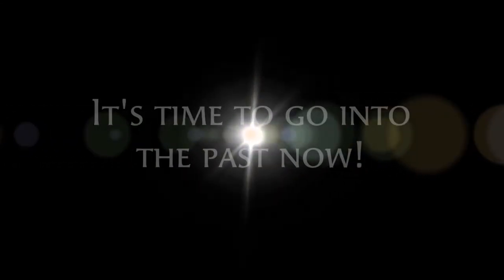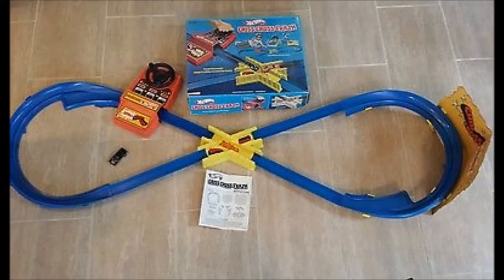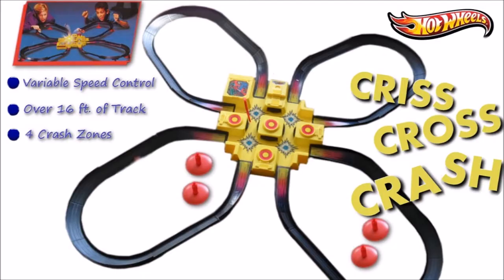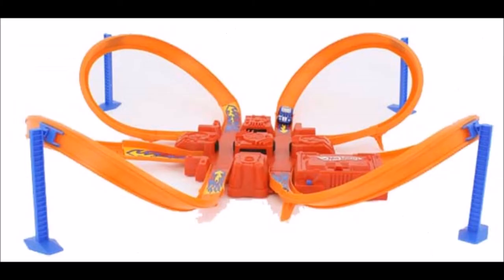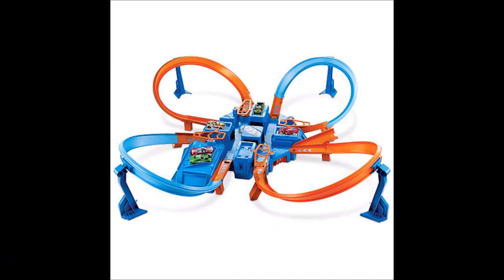BIll's World Episode 4 Hot Wheels Criss Cross Crash (Season 1 Finale)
I promised I do this episode. Which I filmed the day I uploaded the Uncle Bill Tribute. It is the Hot Wheels Criss Cross Crash episode and it is the Season Finale.
In this episode, I explain the history of Criss Cross Crash by Hot Wheels and give it a test run in my garage.